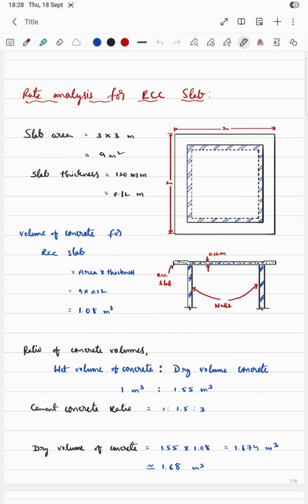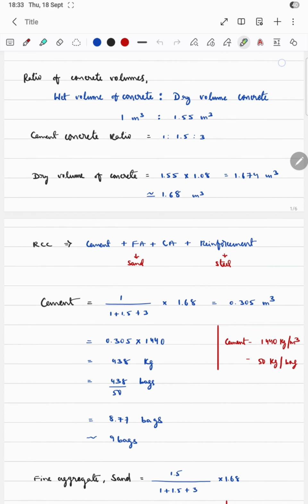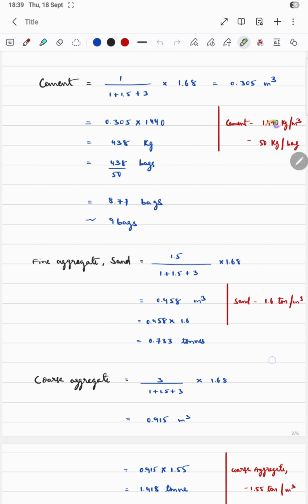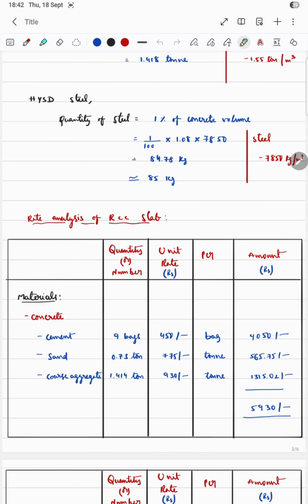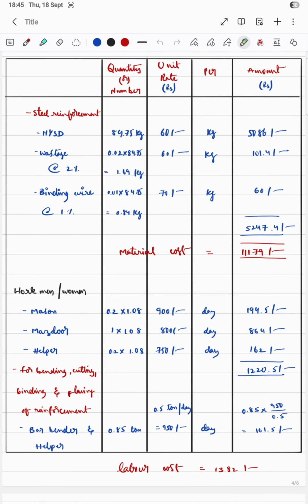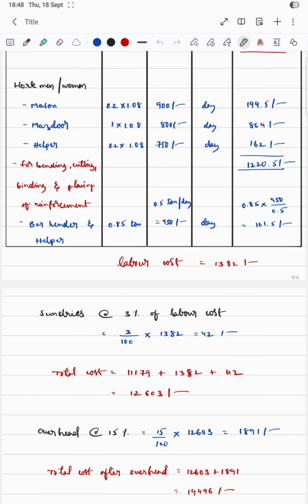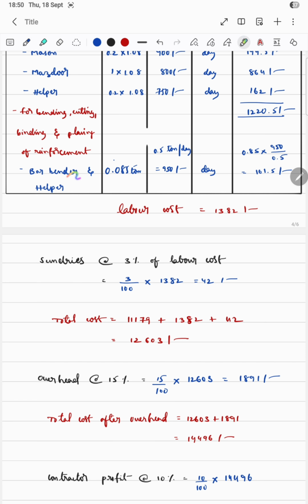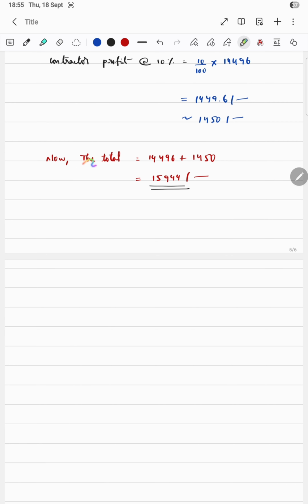Rate analysis of RCC slab by Mr. Venkat Krishna